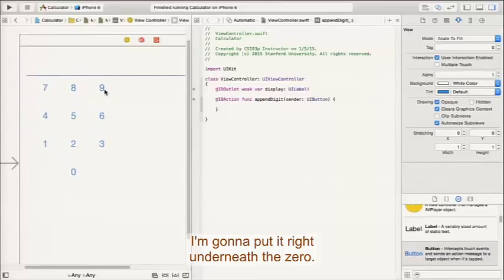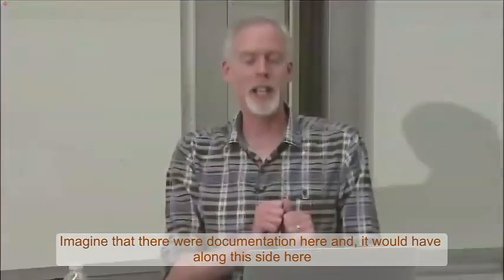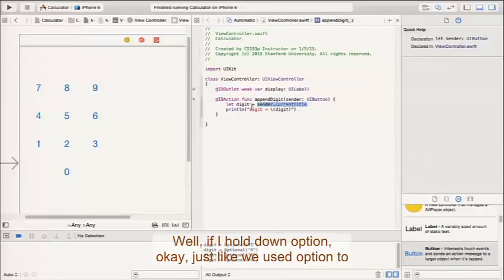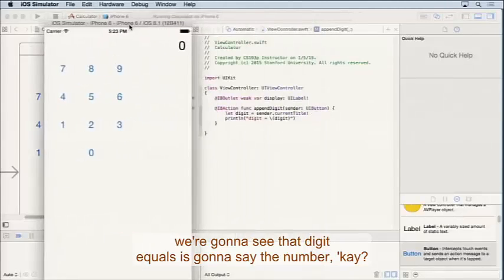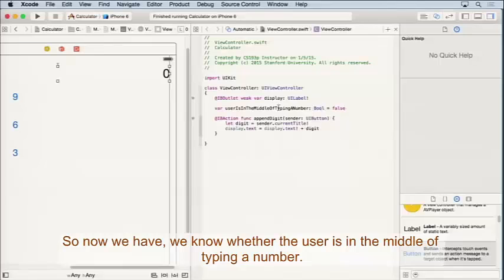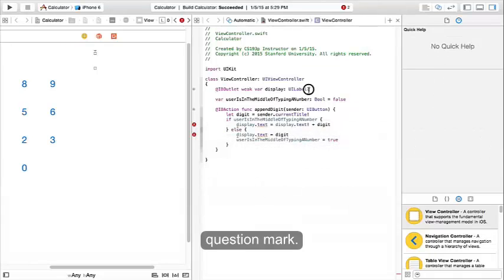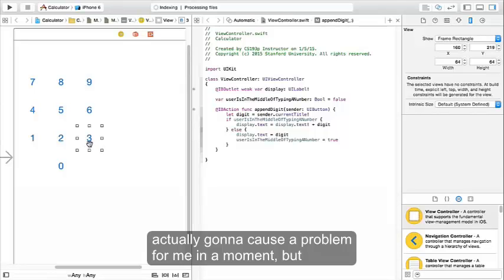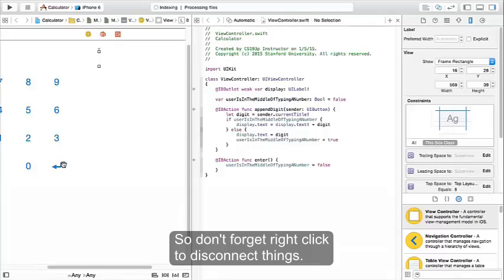Nhom 9 Tuan 3 SubEN